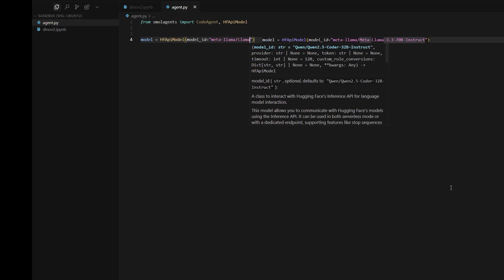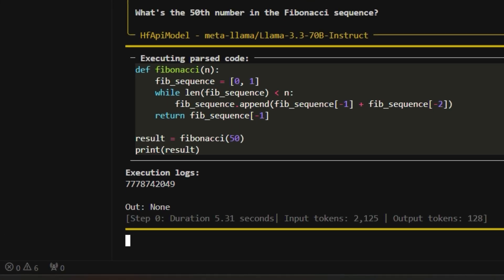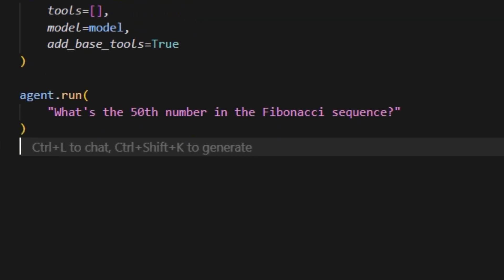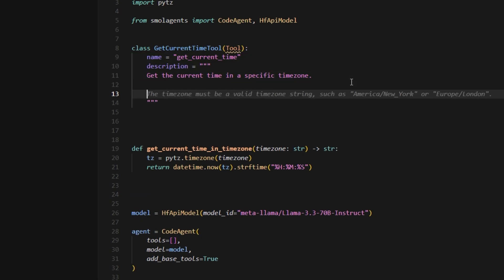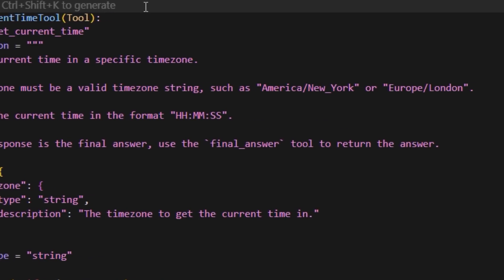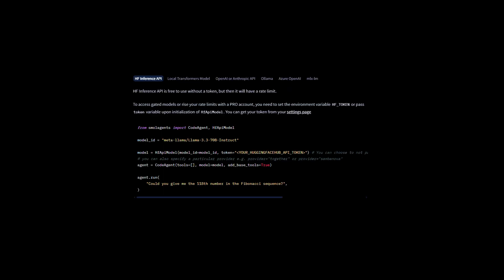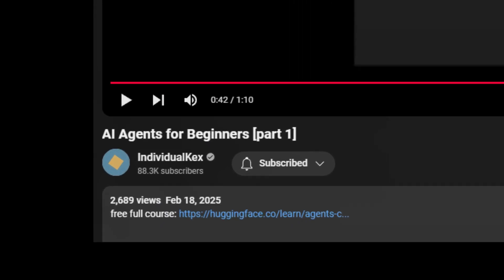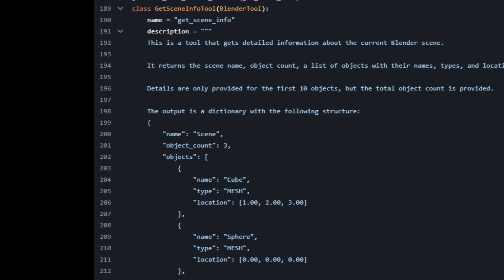How to Build an AI Agent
how to build an AI Agent using smolagents